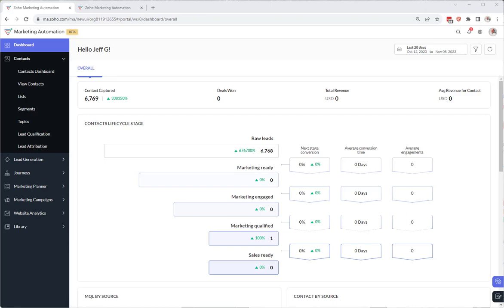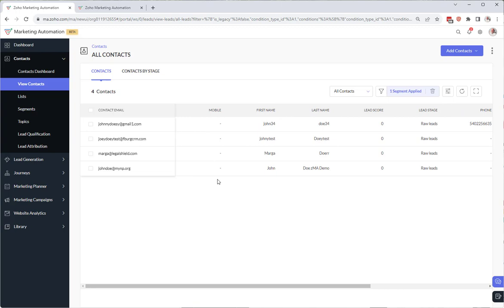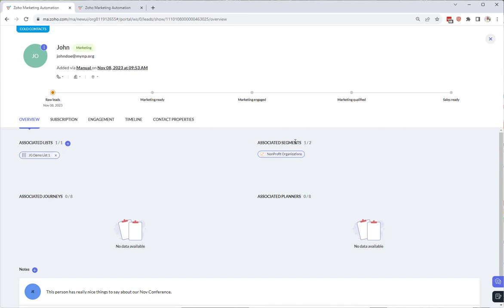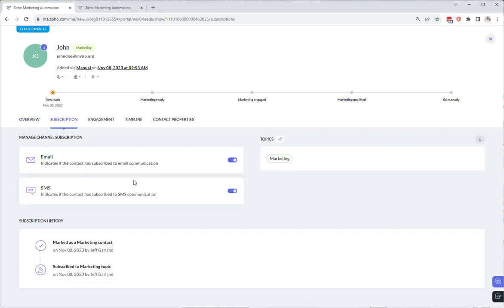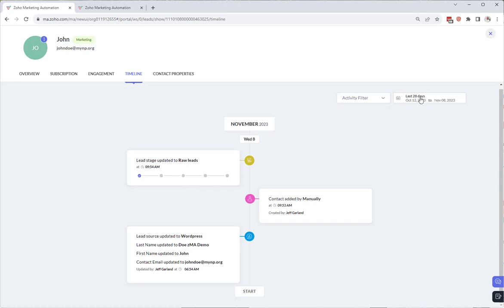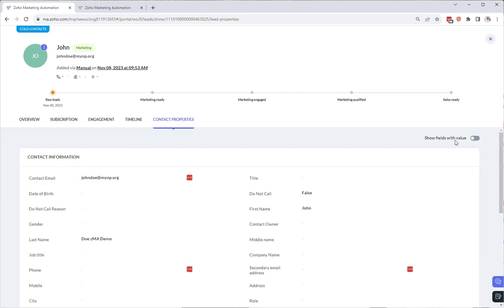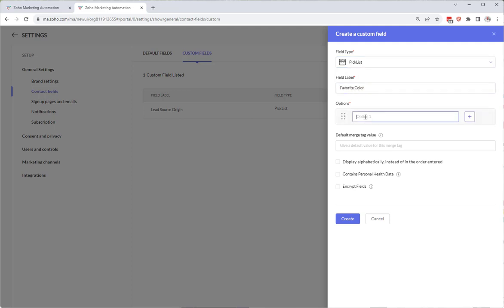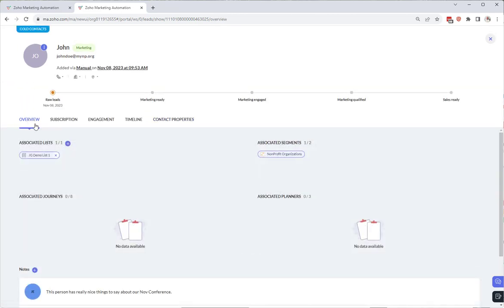Mastering Contact Management: Unraveling Zoho Marketing Automation's 2.0 Contact Properties & Fields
🔍 Explore the depths of Zoho Marketing Automation's contact management system in our detailed tutorial. Designed for marketers and CRM managers, this video lesson is your gateway to mastering contact properties and fields within Zoho.

📊 What You'll Learn:

Contact Overview: Gain insights into the contact overview panel—a consolidated dashboard that reveals your leads' engagement levels.
List & Segment Navigation: Understand how to segment contacts, navigate associated lists, and utilize planners to align with your marketing strategy.
Journey Mapping: Follow the digital footsteps of your contacts' journeys and how to influence them through targeted actions.
Subscription Settings: Learn how to personalize marketing efforts based on individual contact preferences for subscriptions.
Engagement Tracking: Uncover the engagement activities that paint a picture of your contacts' interactions with your brand.
Timeline Analysis: Get up close with the chronological timeline of your contacts' history and interactions.
Contact Properties Deep-Dive: We'll cover how to leverage contact property pages for comprehensive data analysis.
🚀 By the end of this tutorial, you will have the knowledge to manage your contacts like a Zoho pro, paving the way for more successful and personalized marketing campaigns.

💡 Dive in and let's elevate your marketing savvy with the power of Zoho Marketing Automation. Ready to unlock the full potential of your contact data? Click play and begin your journey to marketing mastery!